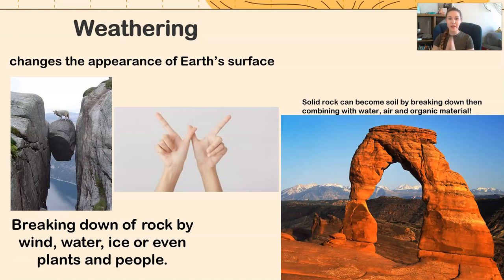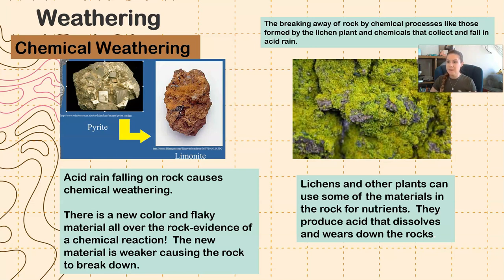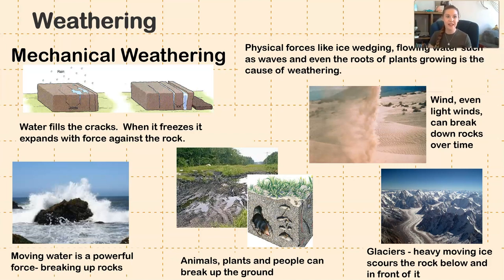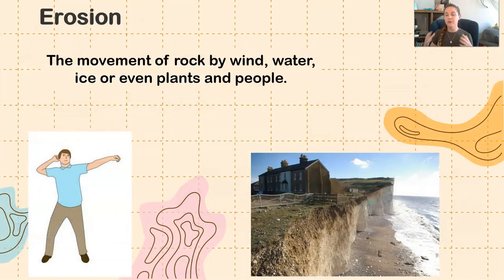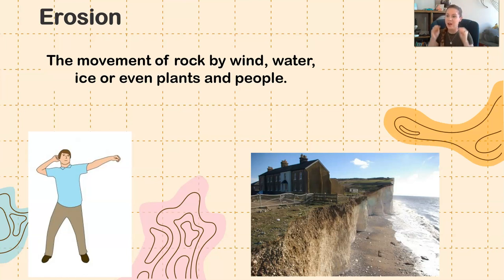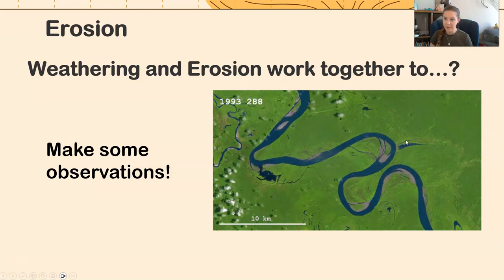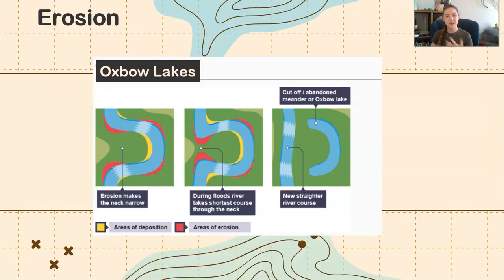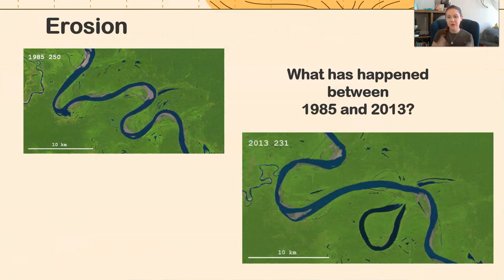Teacher Instructional Video- Weathering and Erosion